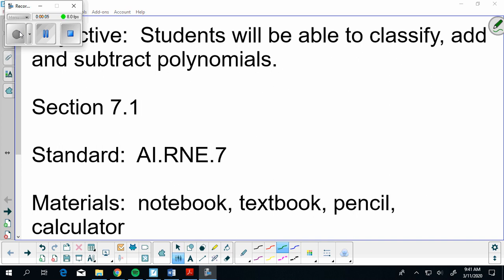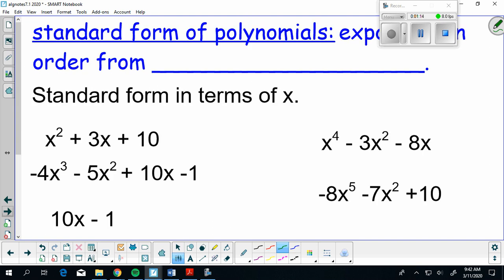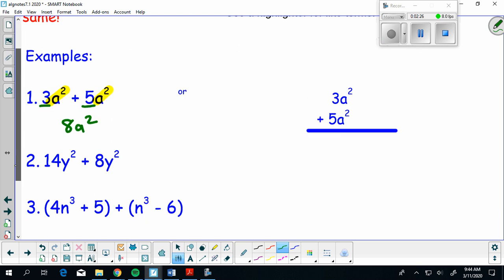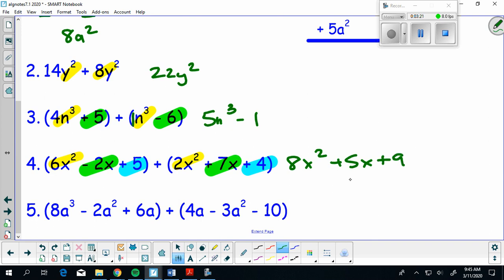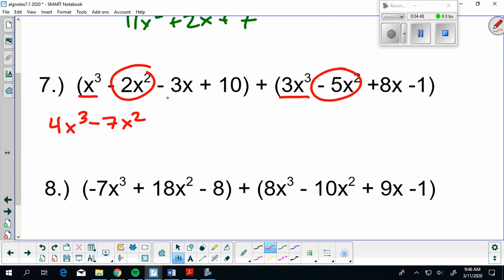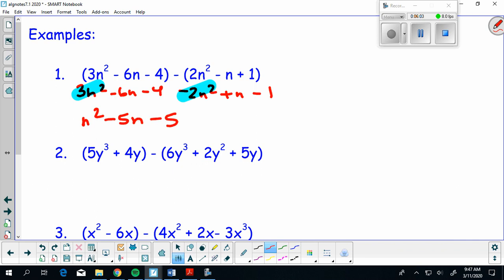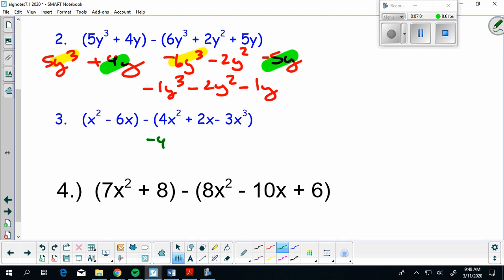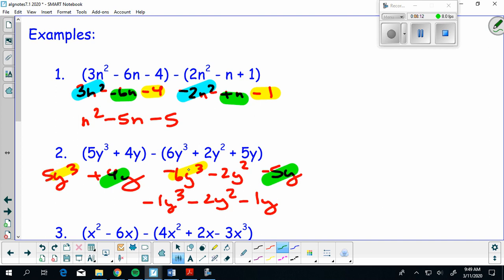add and subtract video 7 1